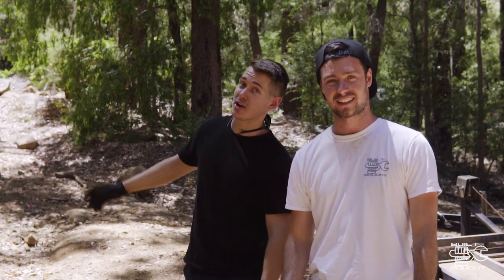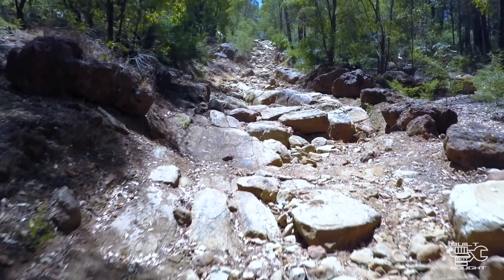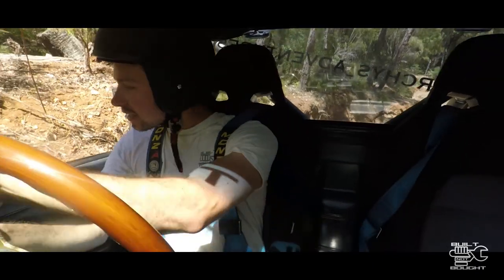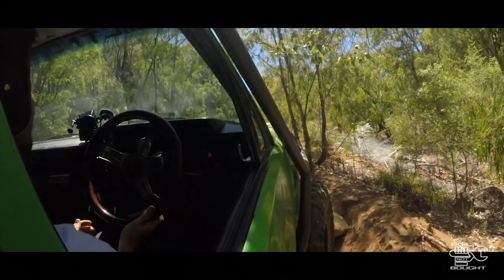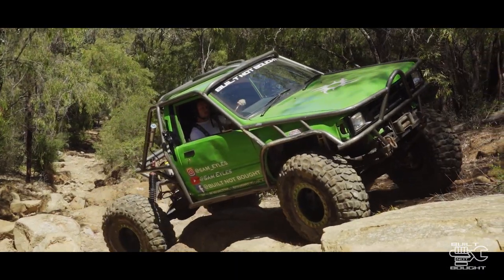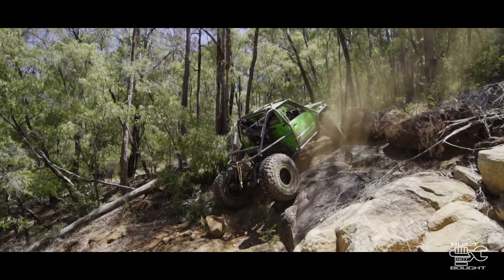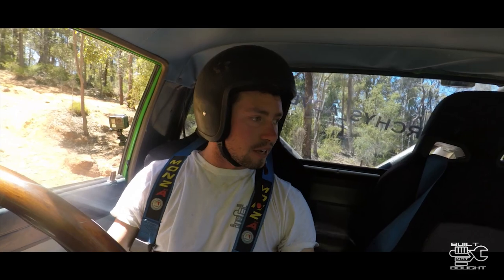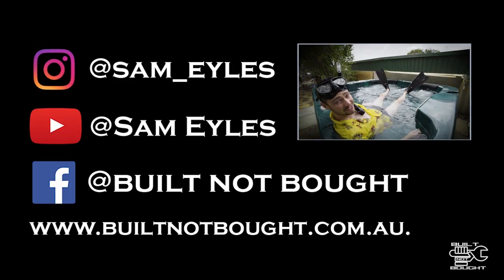We Tackle The Notorious Bobs Hill!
The say it’s one of the toughest tracks in WA!
So what better place to take the new comp truck for its first real test out in a place like this
I can see now why they use it for rock crawling...

My Gear

My Story

For the past few years I have become more and more obsessed with travelling this great country in a 4WD. Just getting from point A to point B with the maximum amount of fun and excitement it what it’s all about for me.
My first 4WD was a Nissan Patrol and I have had one ever since, this build is my take on what would make the ultimate touring vehicle to do what I love most.
I hope to one day built myself a 4WD empire to make the unreachable, reachable to others. By providing them with a means of transport like to other, transport that is BUILT NOT BOUGHT…